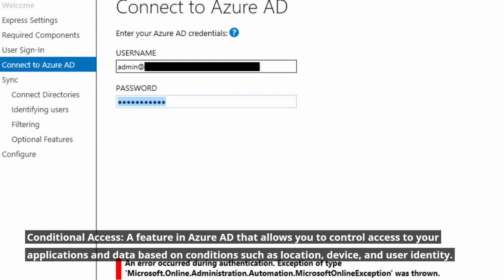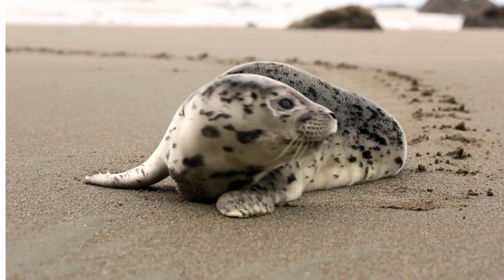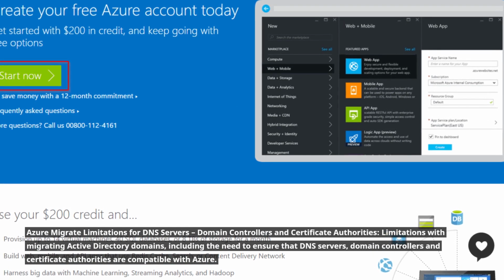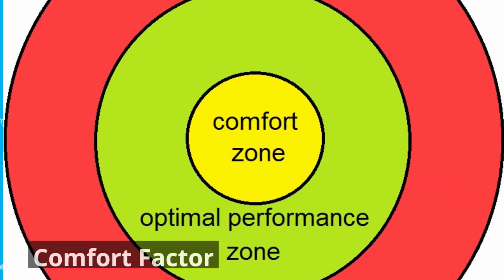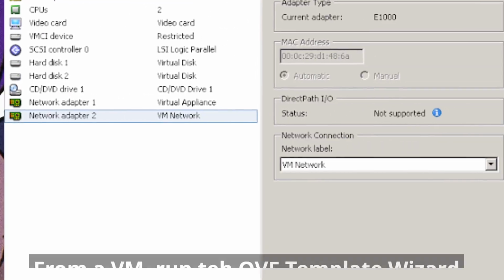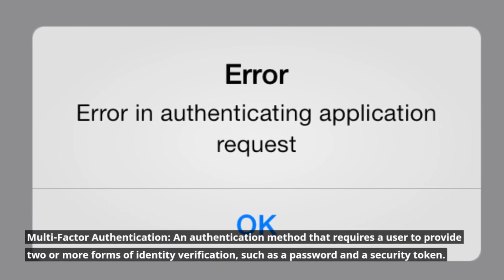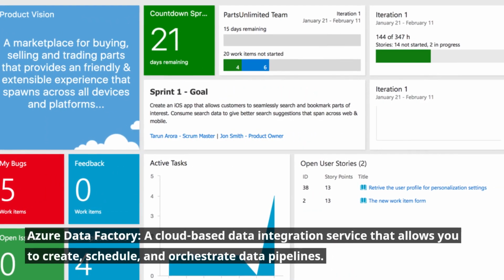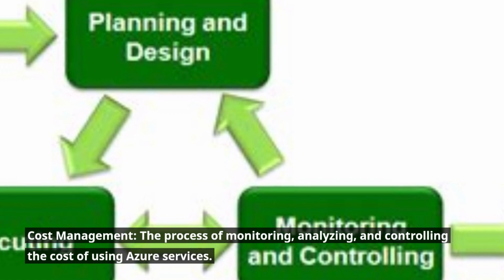Azure 104 Certification: Azure Fundamentals - Part 6